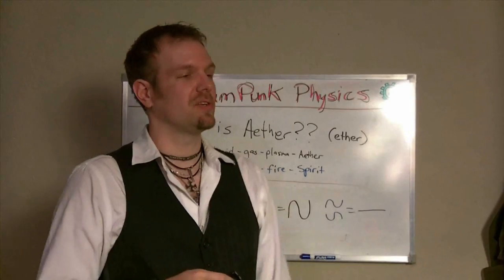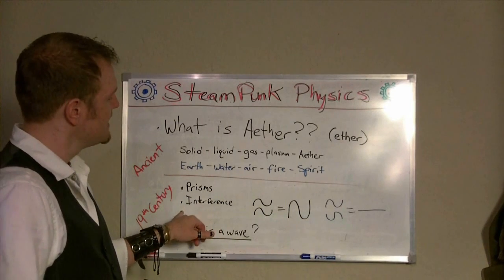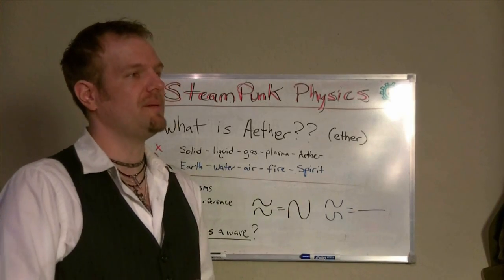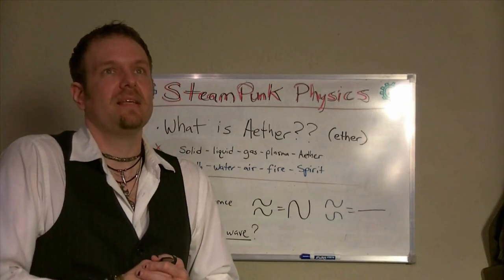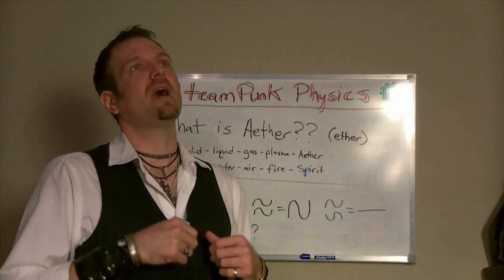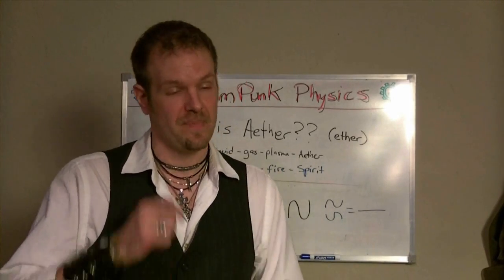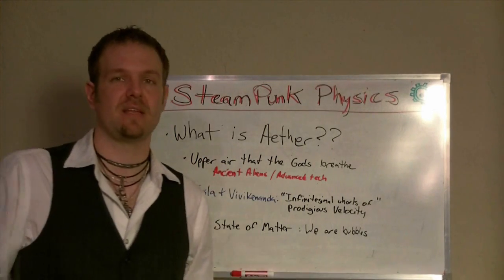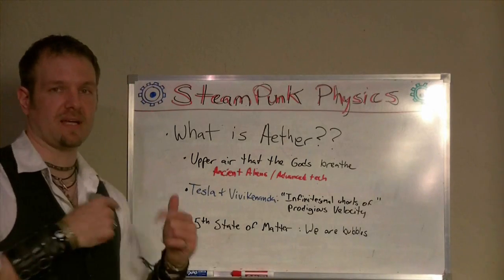SteamPunk Physics 1 - What Is Aether? (HD Version)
In this first informative video, the basic question of steampunk is answered: What is aether and why was it a real scientific concept of physics during the 19th century.

It's a real rational theory with fundamental mechanics. Maxwell's equations and the fundamentals of electromagnetism were based upon it's dynamics.

-Real physics for a fictional world-